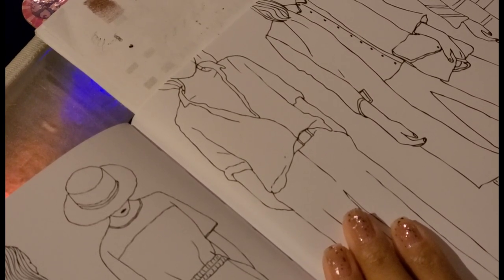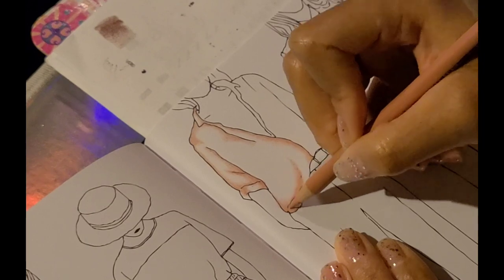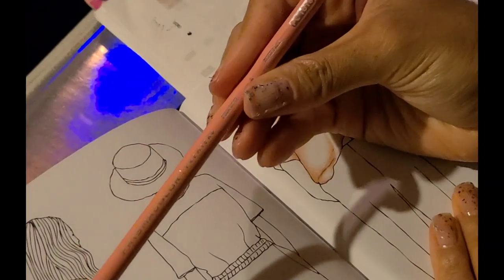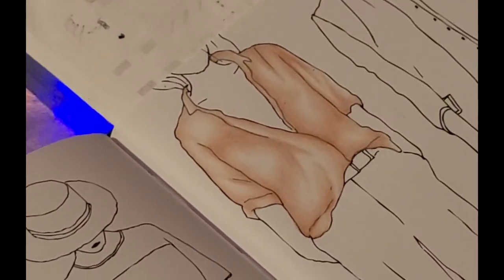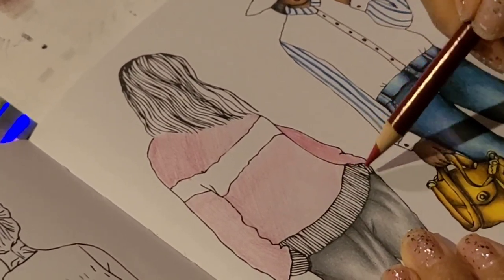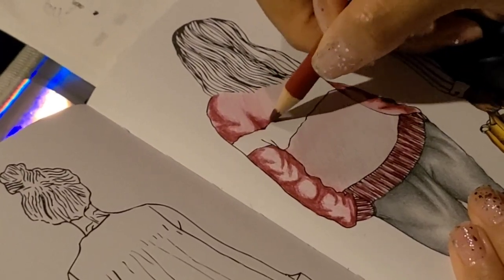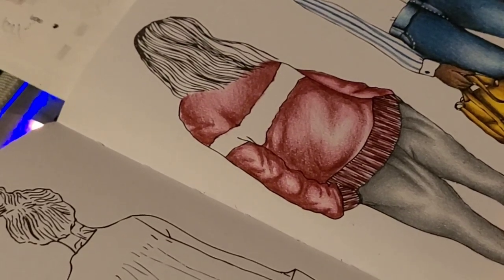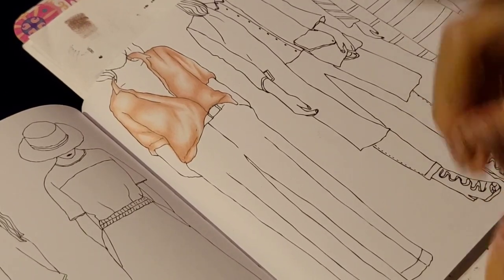How I Color: A Sweater & A Blouse👚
I N S T A G R A M @kpcolors17

BOOK: PARIS STREET STYLE BY ZOE DE LAS CASES

WHITE
DECO PINK
NECTAR
PINK ROSE
MAGENTA
RASPBERRY